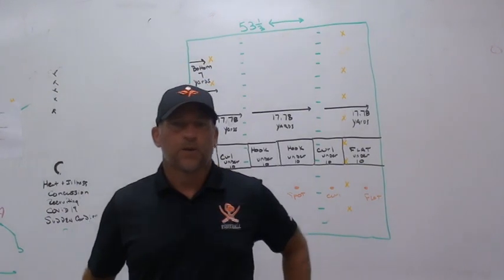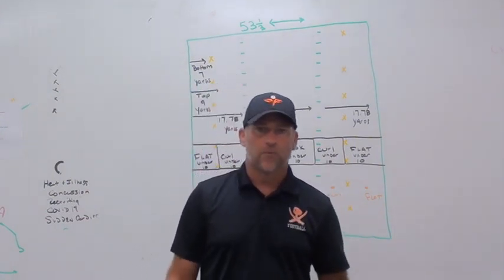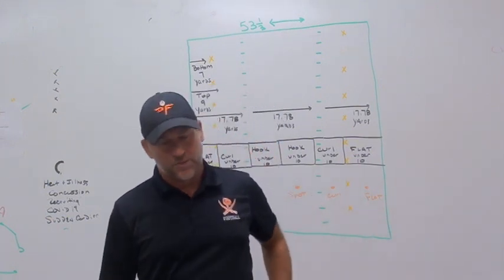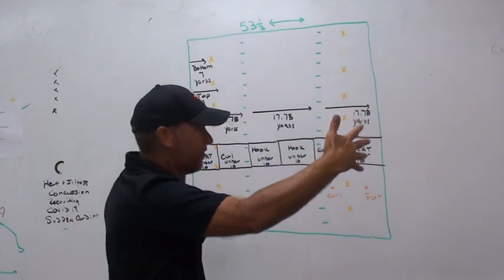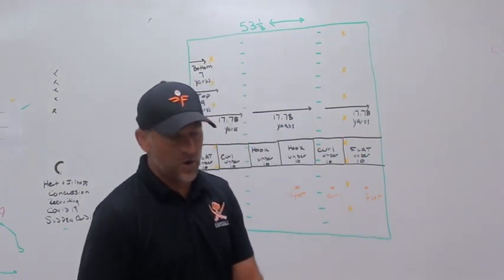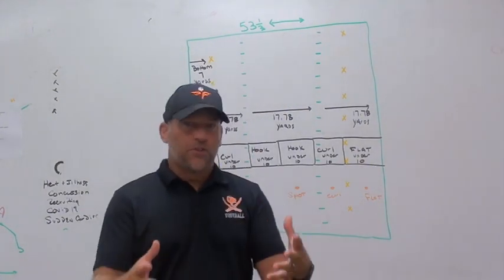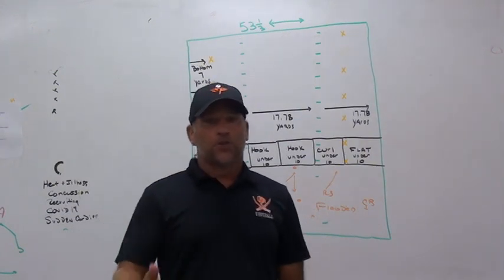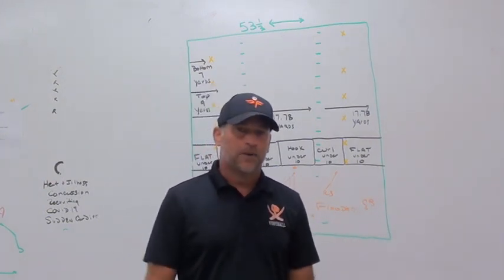Field Dimensions and Landmarks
Dome Hats
Bakers Sporting Goods
DC1
JustPlayFB
Difference USA
Story Of The Season
High and Tight